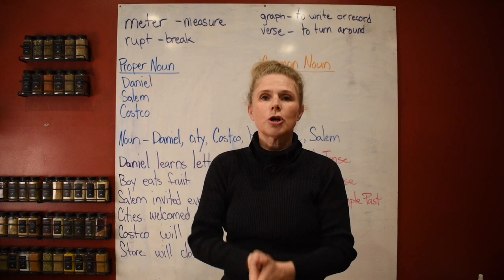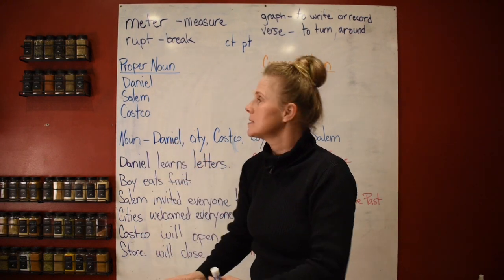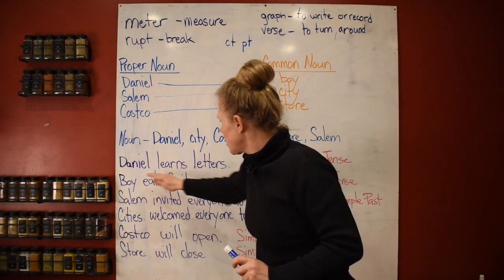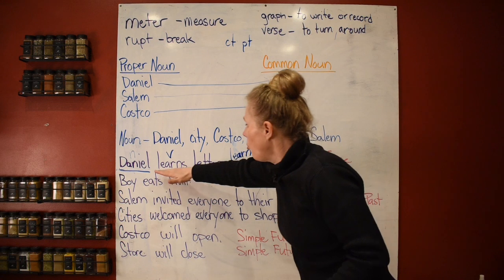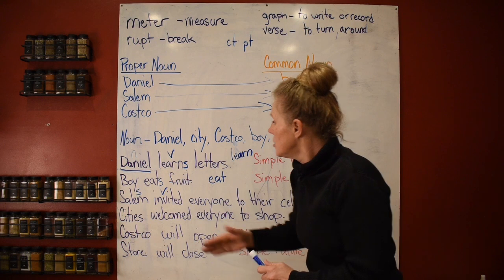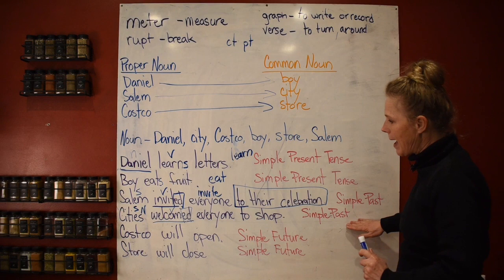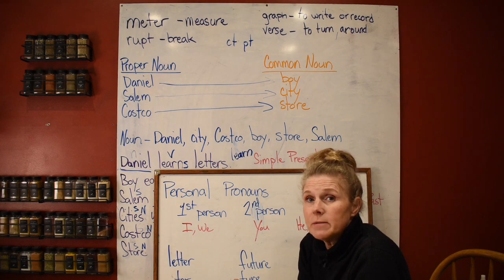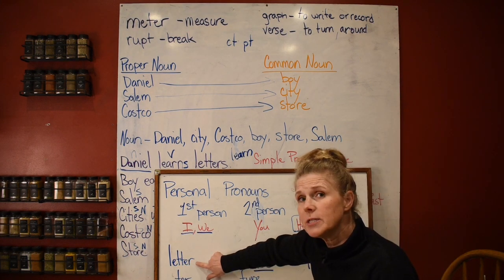English 101-L 10: Proper and Common Nouns, Why are they important? What sound does "ture" make?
What is a noun? What is the difference between a proper and a common noun? What sound does ture make?

syllables, closed syllables, consonant le syllables, vowel r syllables, vowel team syllables, Hear and Learn the English Alphabet sounds, Digraphs, What are digraphs, Handwriting, How do I teach English grammar syllables? What is a unit syllable? How do I divide words into syllables? What is a unit syllable? How do I teach about syllable division? How do I teach about Schwa? What is schwa? schwa, What are the rules for doubling letters? When do I double letters? Doubling letters, vowel team ie, When does the ar and er say air? How do I diagram sentences? Sentence diagramming, What is the simple subject? What is the simple predicate? How do I find the direct object in a sentence? Why do I need to know about the direct object, indirect object, object complement, object of the preposition?, Complete predicate, complete subject, Prefixes, suffixes, spelling rules, dropping rule, When do I drop the e? Greek combining words, Latin roots, doubling rule with suffixes and Latin roots, digraphs ti, digraphs si, digraphs ci, digraphs ps, digraph tch, digraph sh, digraph ck, vowel team ea, Silent e, When does the consonant C say the S sound? How do I add a suffix to a word? How do I end a sound with J? How do I read 2 syllable words quickly? Vowel a, Homeschooling, Homeschooling English grammar, How do I read and spell schwa?, spelling rule change the y to i and add on a suffix, What is an adjective? What is a noun? What is a verb? contractions, chameleon prefixes, What does the suffix ed do? plural s and es, homonyms, homophones, homographs, Present participles, past participles, gerunds, progressive tenses, simple tenses, progressive tenses, first person, second person, third person, linking verbs, conjugation of verbs, coordinating conjunctions, subordinating conjunctions, adverb clauses, pronouns, object pronouns, attributive adjectives, prepositional phrases, reading rule for the vowel i, principal parts, base words vs root words, positive comparative superlative, adverbs, comma rules, simple complex and compound sentences, Predicate nominatives, predicate adjectives, independent and dependent clauses adverbial clauses, adverb and adjective clauses, auxiliary and helping verbs, possessive determiners, proper and common nouns, noun clauses